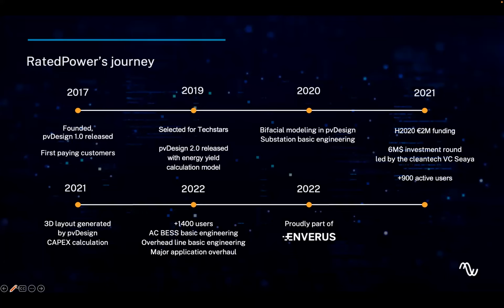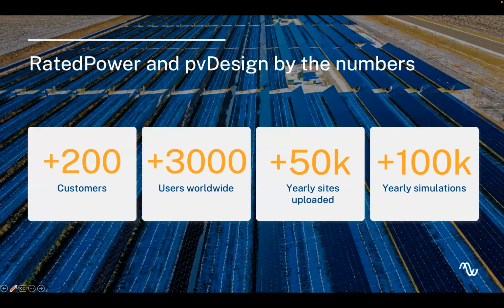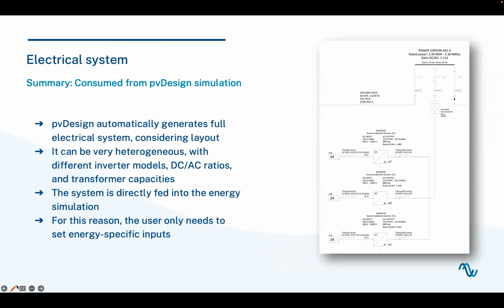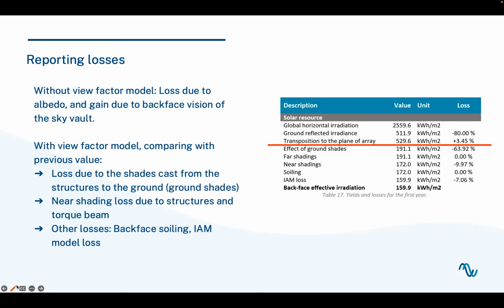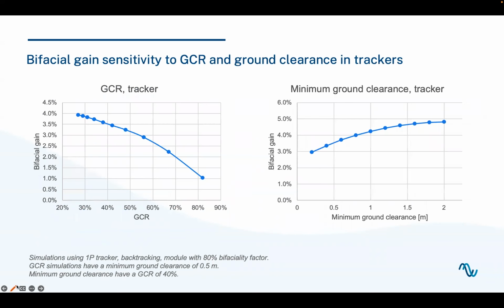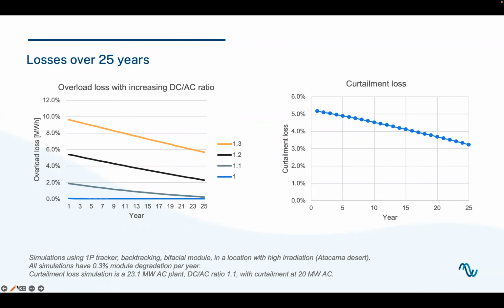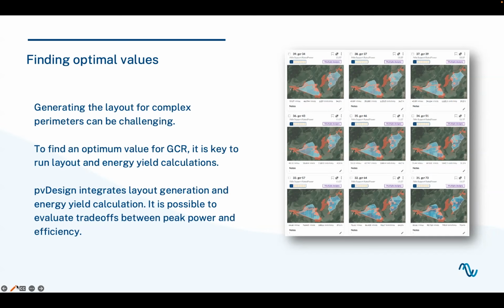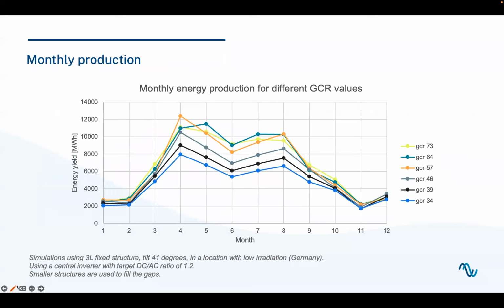PVPMC 2023 - Felix Ignacio Perez Cicala, RatedPower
Energy yield modeling using the pvDesign software